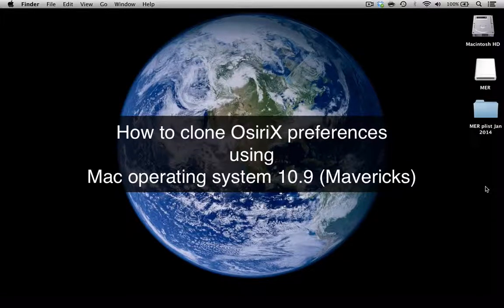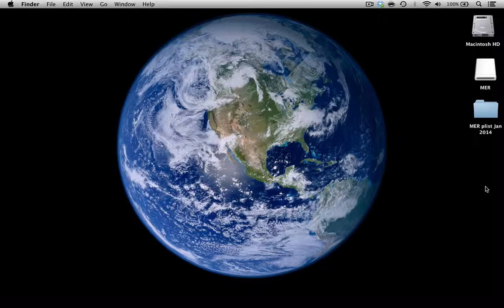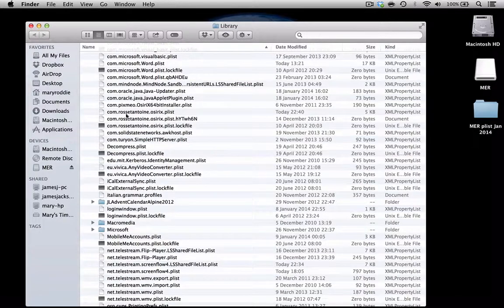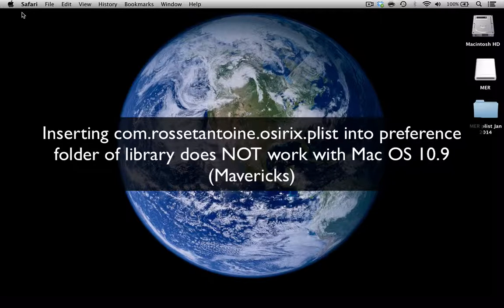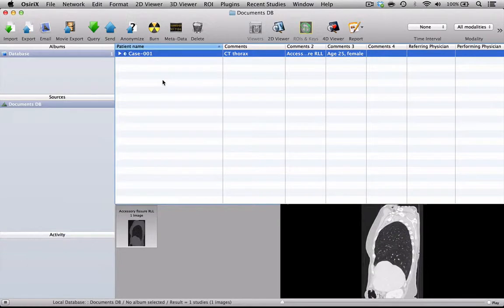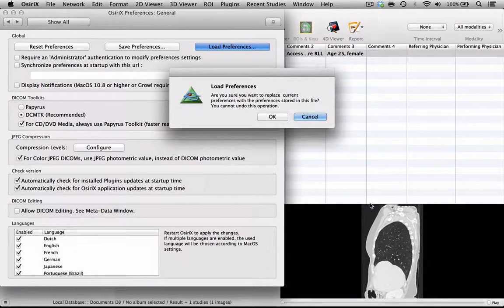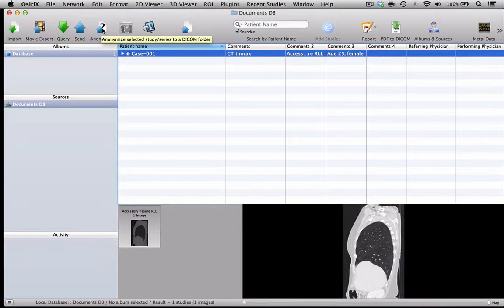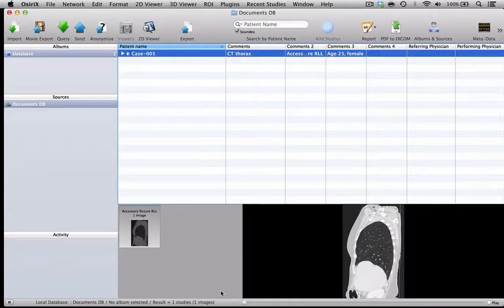How to clone OsiriX preferences using Mac OS 10 9 Mavericks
Tips on how to clone OsiriX preferences using the latest Mac OS (Mavericks)